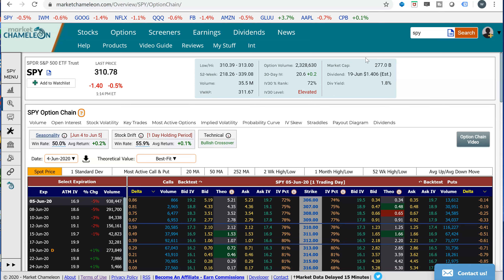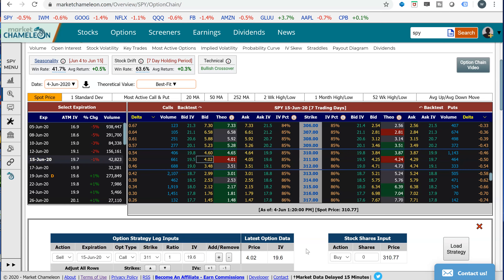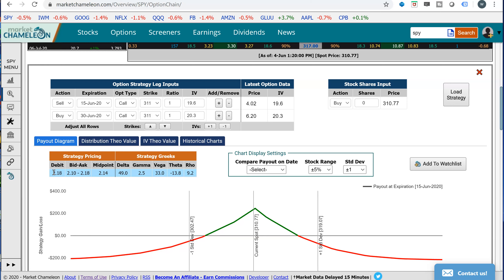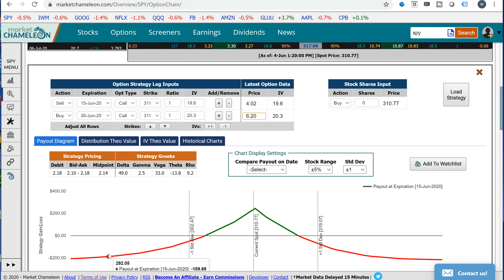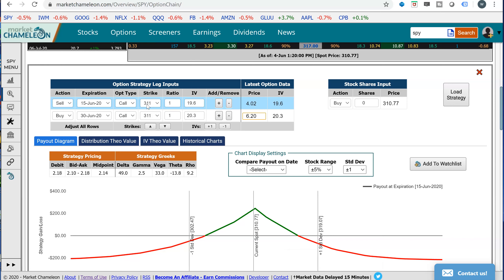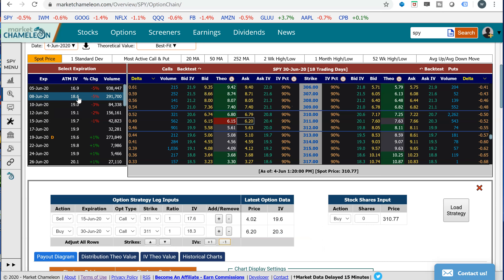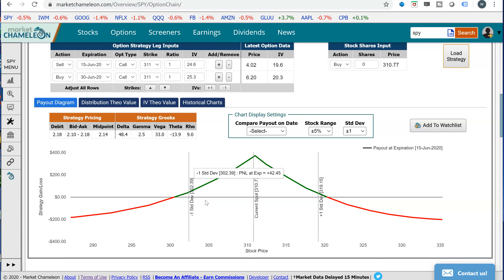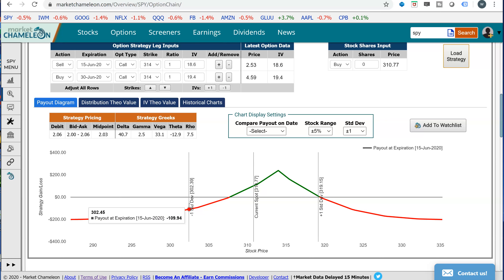When to use a long calendar call spread. Payout diagram and ideal situation.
In this video, I go over an example of a long calendar call spread set up and discuss estimating the potential risks and rewards of the option strategy. I also show examples what the impact of the implied volatility and stock movements are on the payout diagrams.

I used the SPY option chain payout diagram in this example